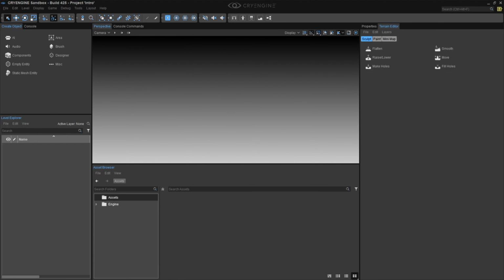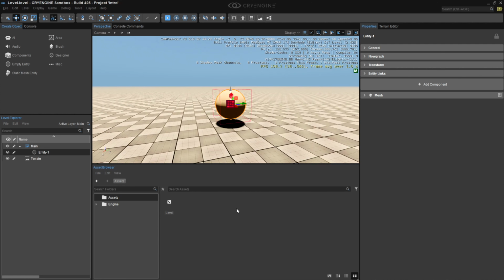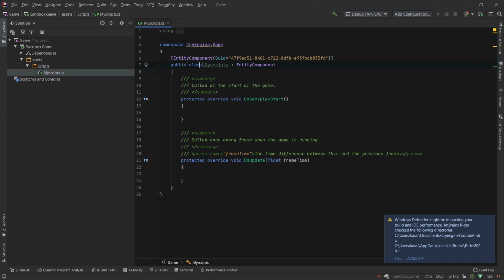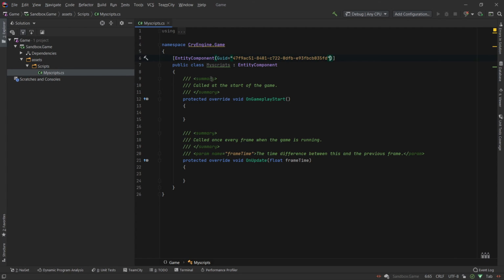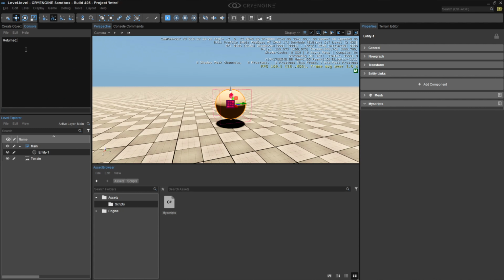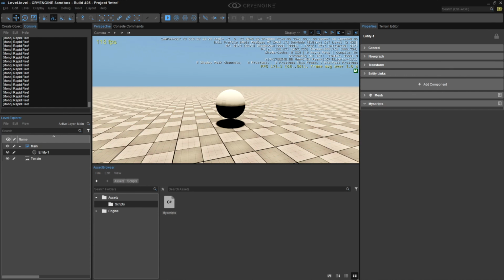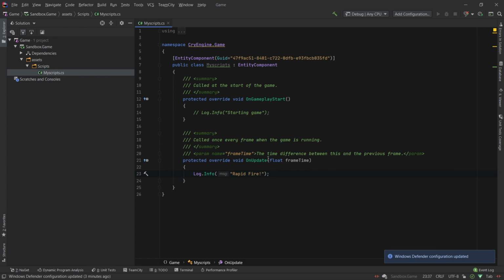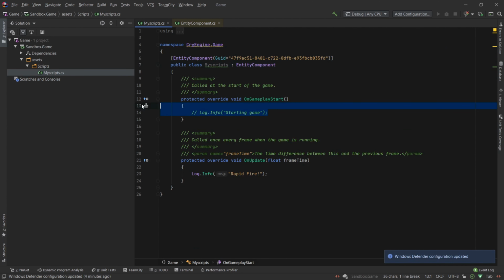Learning C# scripting in CryEngine.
Welcome to the CryEngine C# Beginner Series. In this series we will be journeying on the fundamental concept of C# and the CryEngine API, so we and develop some amazing jaw dropping game within CryEngine. Writing script is a fundamental tool skill to have in creating game within CryEngine and in general creating game in any game engine. If you are want to be a game programmer, CryEngine is an amazing Engine to use. They provide you with quality tool such as Flow Graph (Visual Trigger Scripting), Schematyc integration (Visual Scripting) which is getting redesigned from beta release, their powerful Vegetation system, and the list goes on. Crytek is improving C# integration on CryEngine patch by patch to improve performance and to use the game engine inner works to the maximum capability.

Thanks a lot for watching this video, if you have any questions or request, write those in comments and i will get back to you guys a soon as i can and if you guys find any mistake I've done please post it in the comment we are all learning.

I hope you guys find this and the future to come tutorial invaluable for you game development journey!